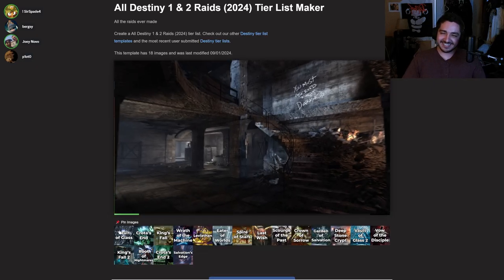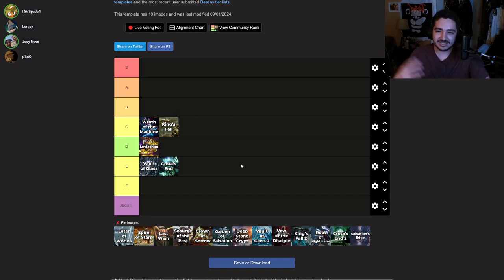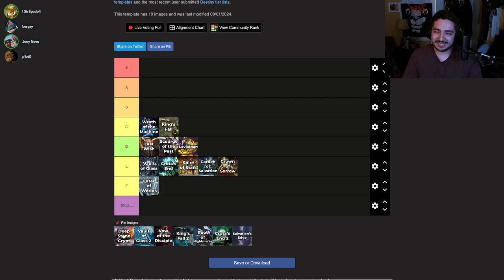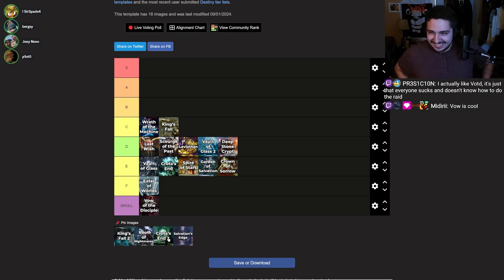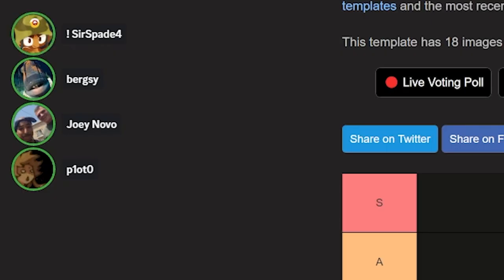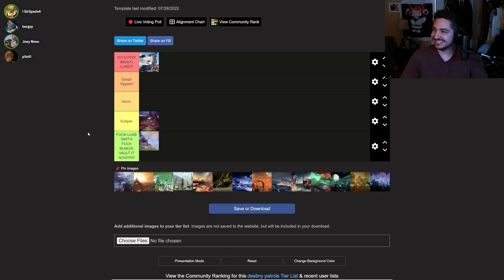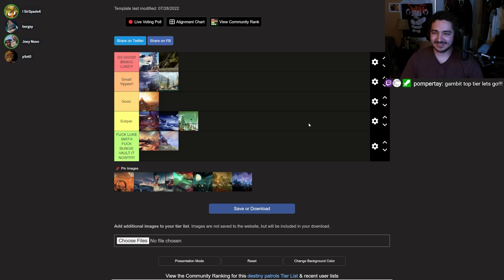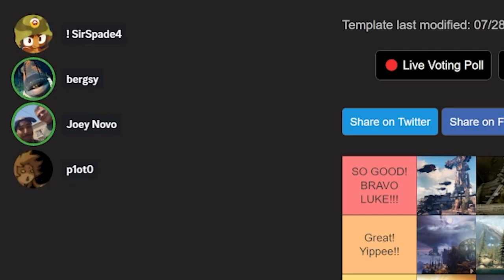Ranking EVERY Raid With TOP 0.7% Players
With the release of the final shape we now can rank all the raids of the light and dark saga. From vault of glass in destiny 1 to salvation edge in destiny 2. We the top level of players who love the meta will use tiermaker to rank the best and worst destiny raids.

See Me LIVE ! Thursday - Sunday at 7 PM Pacific !